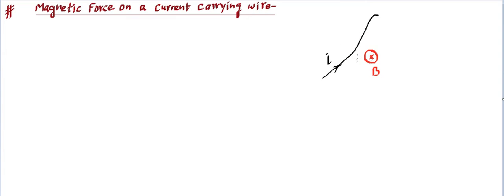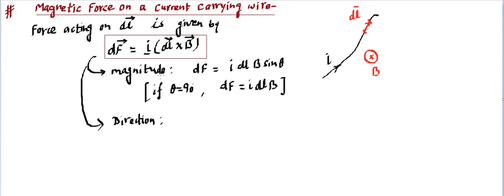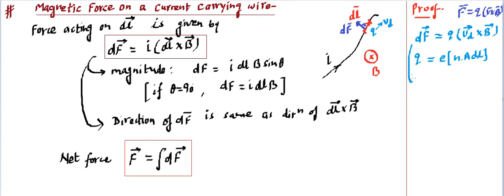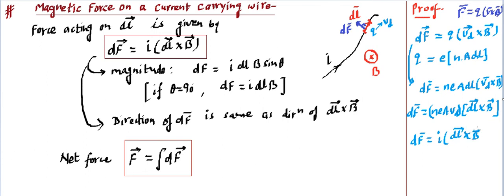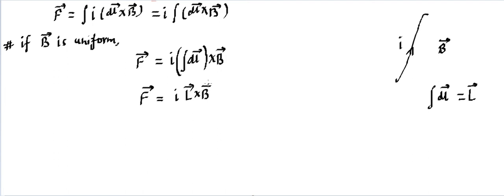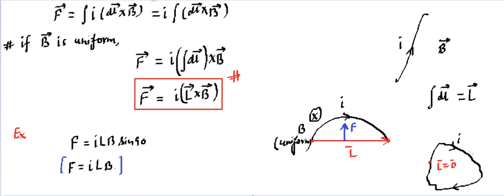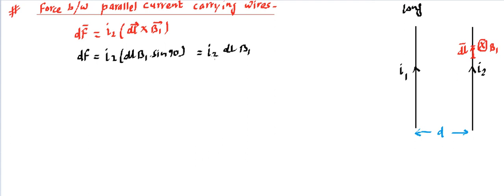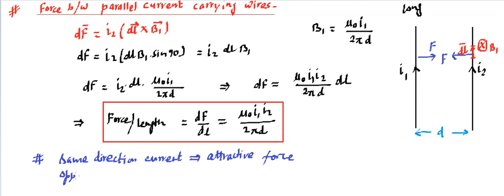Lecture #8 Magnetic Force on current carrying wire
Both for uniform and non-uniform cases.